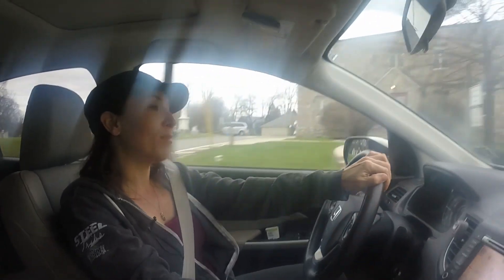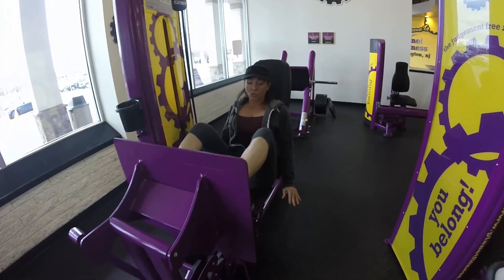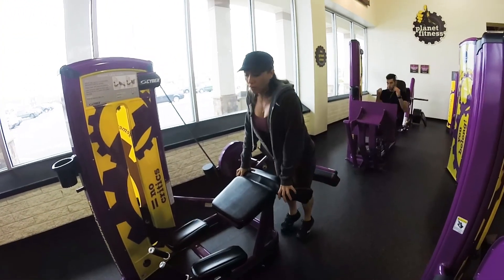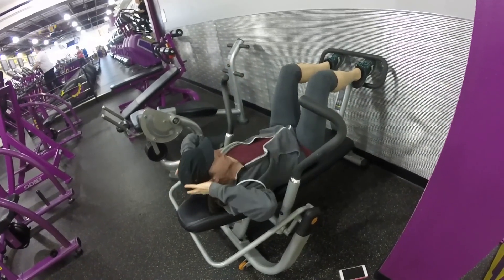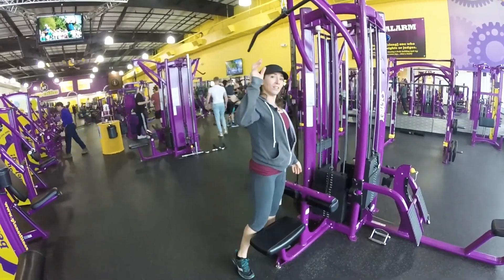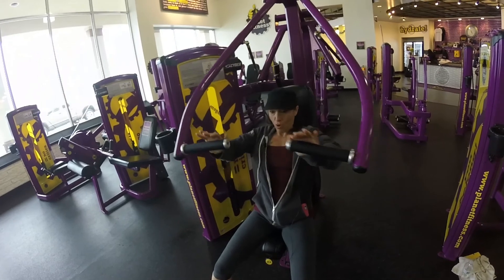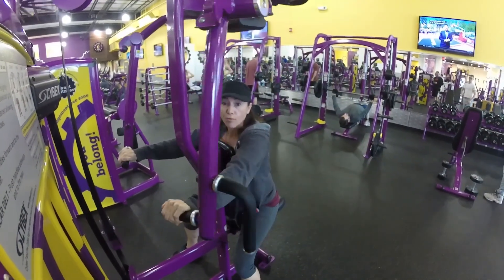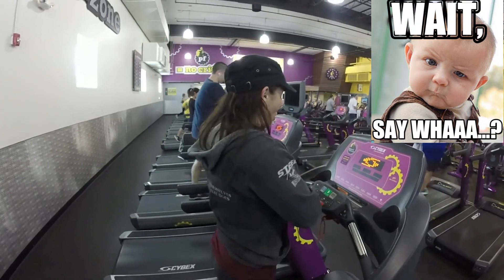Gym Workout for Beginner - Easy Fitness Melissa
Gym Workout for Beginner - Easy Fitness and Food Tips with Melissa

EasyFitnessAndFoodTipsWithMelissa

Produced by: RGMG